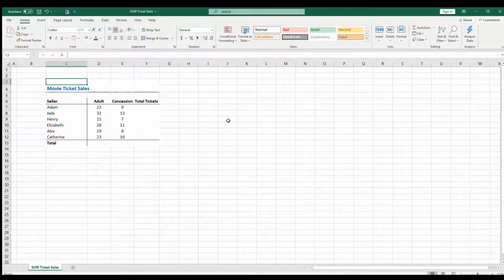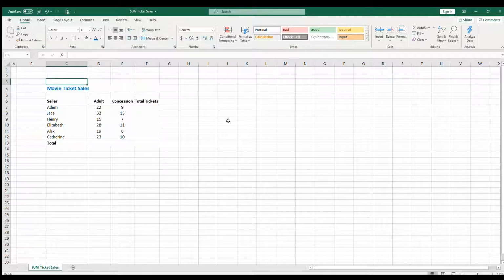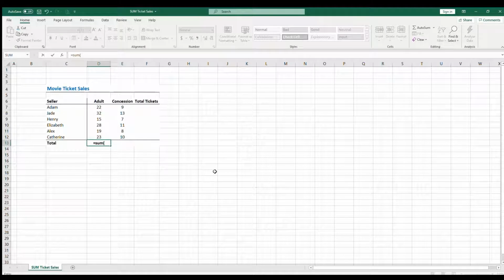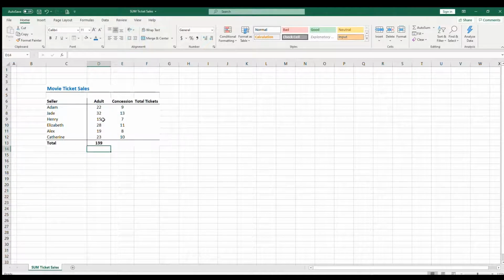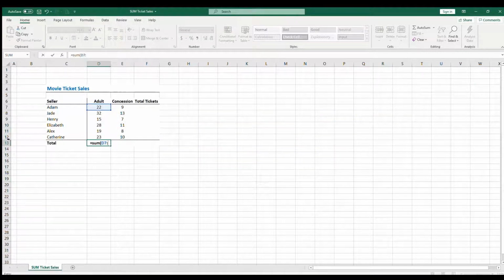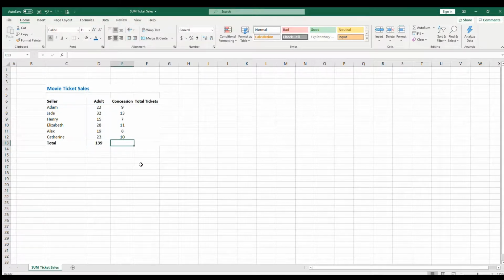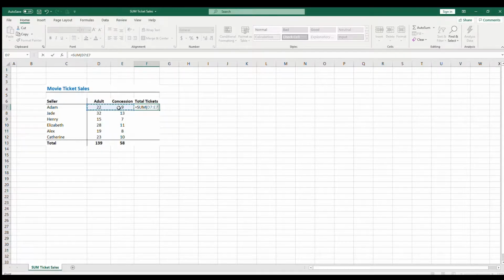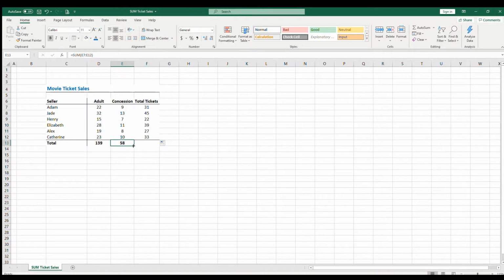Learn Excel: The SUM Function - Excel Basics Plus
Video 1. Introducing the SUM function for use in excel. This video will be focusing on the SUM function which allows you to automatically add the values of cells or a range of cells with ease.
=SUM(cell 1,cell 2) adding individual cells
=SUM(cell 1:cell 3) adding all values in a range of cells